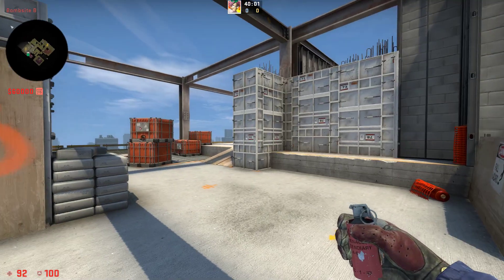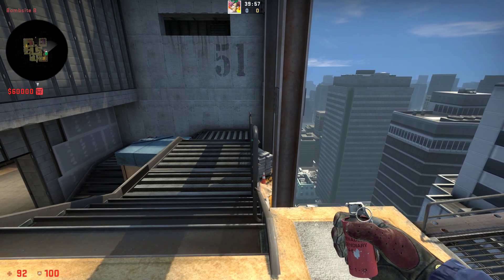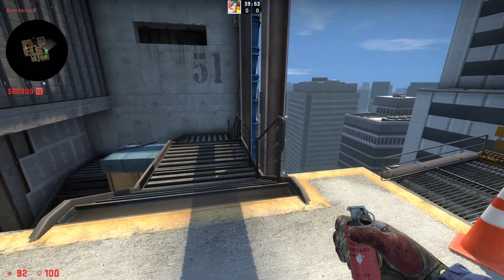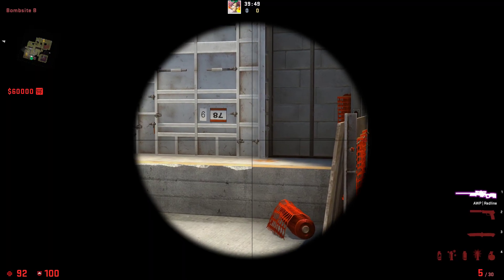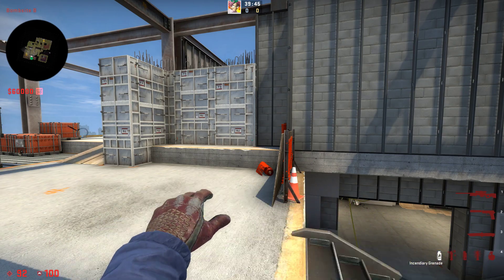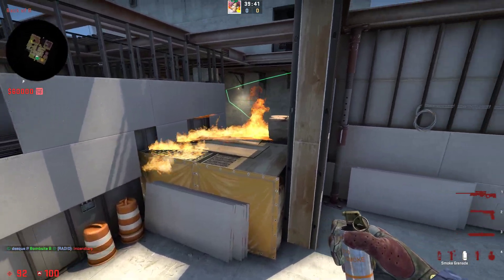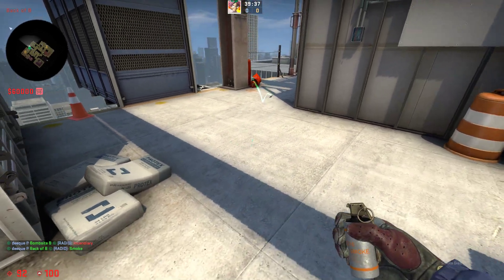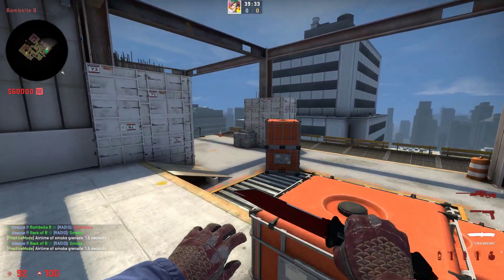This molo it too OP!!!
This molo it too OP!!!. Hope this video will help you take you game to the next level. And will help you in your faceit game to get some free elo. If you liked the video consider giving it a like or sub :)

smoke video in De_Vertigo. best smokes on De_Vertigo. De_Vertigo smokes. De_Vertigo smokes videobook - 25 essential smokes. De_Vertigo all smokes. 128 tick smokes. De_Vertigo smokes. CSGO De_Vertigo smokes. Vertigo smokes. Top 25 best smokes on De_Vertigo. Top 25 most essential Vertigo smokes. Best De_Vertigo smokes 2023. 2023 Vertigo smokes. Vertigo execute. Vertigo flashes. Vertigo molos. Vertigo strats. Team csgo. Faceit plays. Team start. team execute. Faceit strat. faceit plays. best faceit plays. Get better at cs:go. Get better in faceit. How to get higher elo in faceit. how to level up in faceit. Faceit elo.